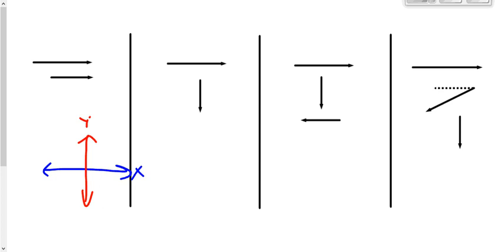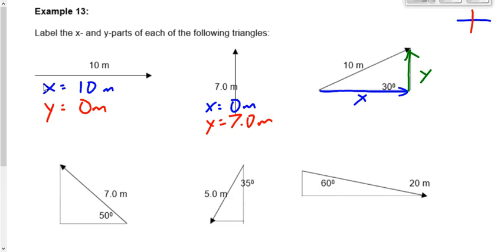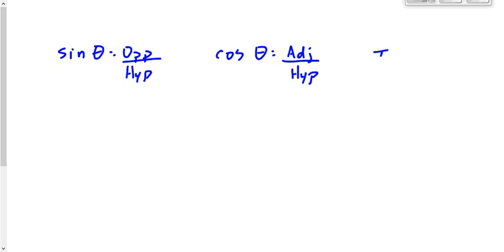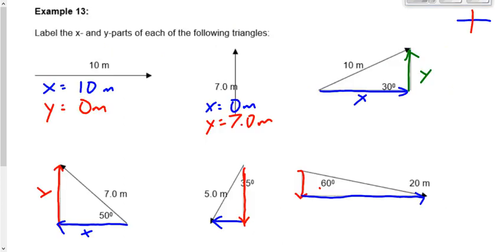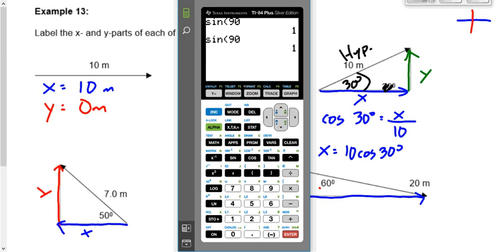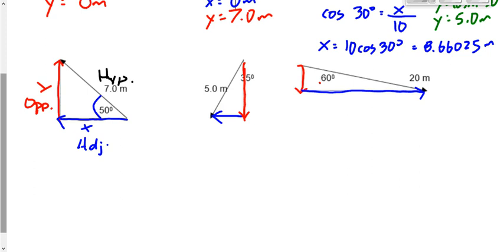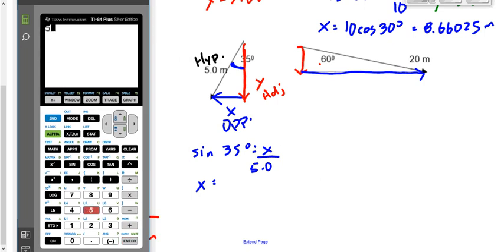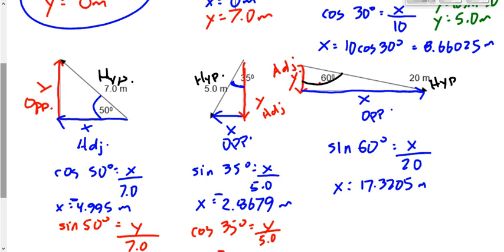(P2020S) Topic 17- 2D Vector Addition (Part 1)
2D vector addition- part 1: vector components